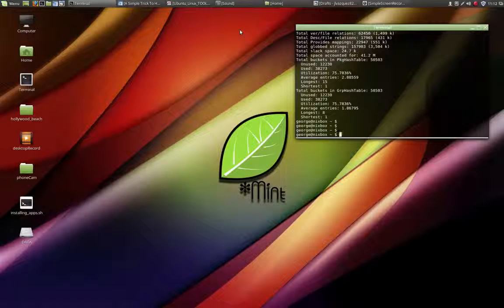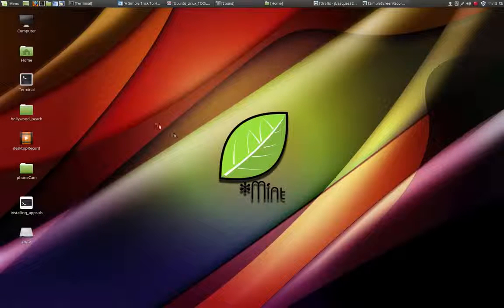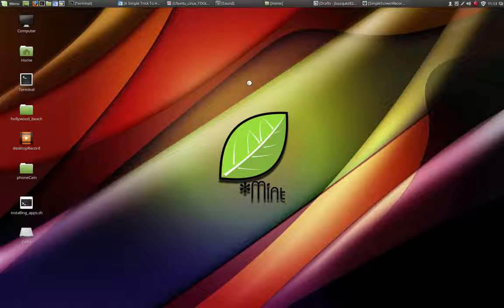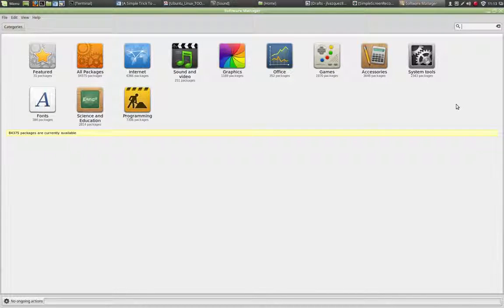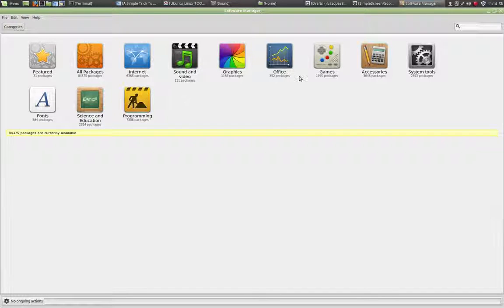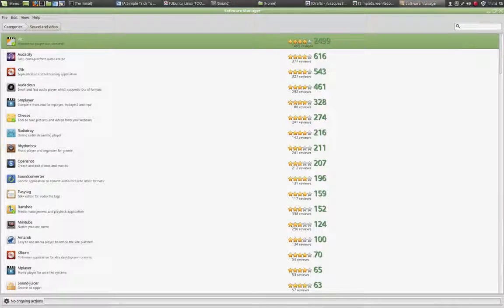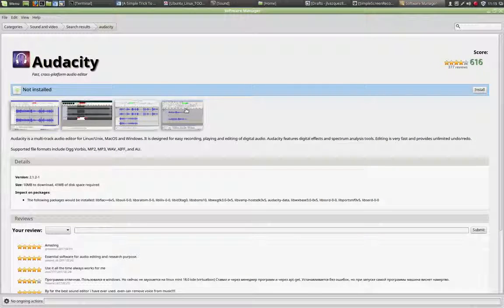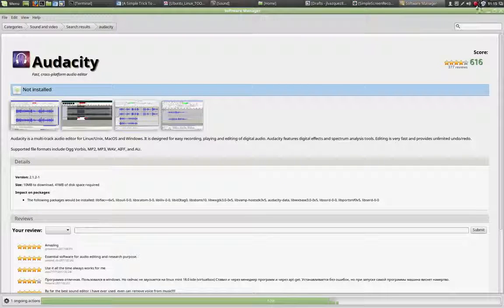How to Install Software in Linux Mint Using Software Manager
In this video I show you how to install application in Linux Mint using software manager